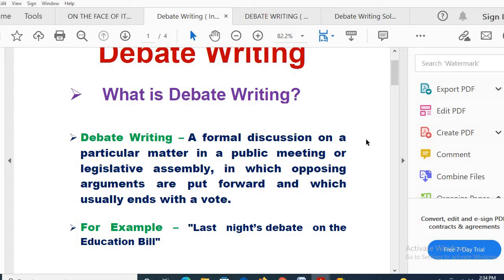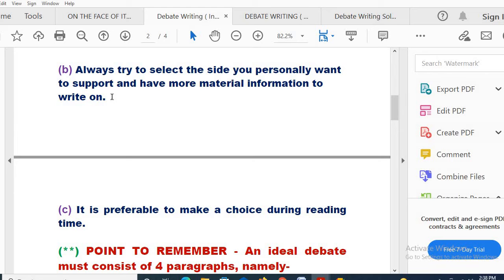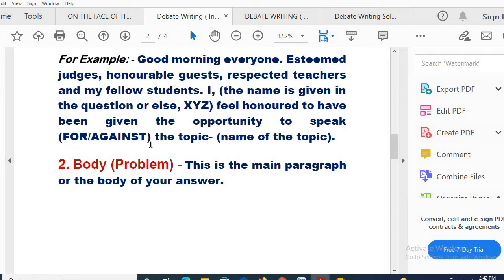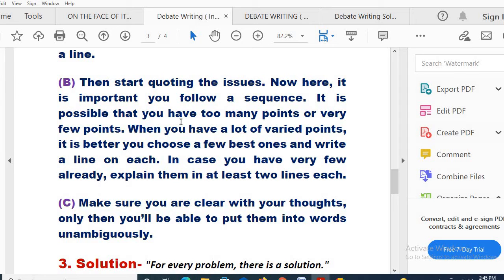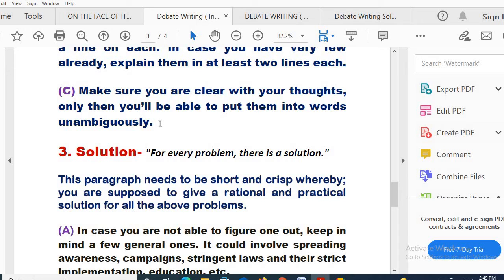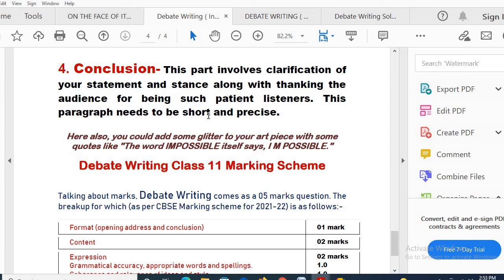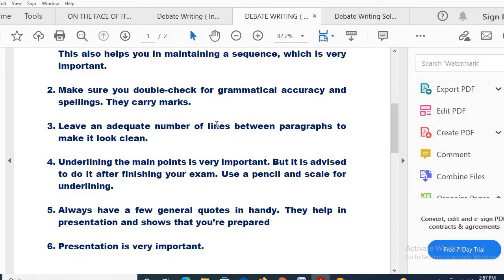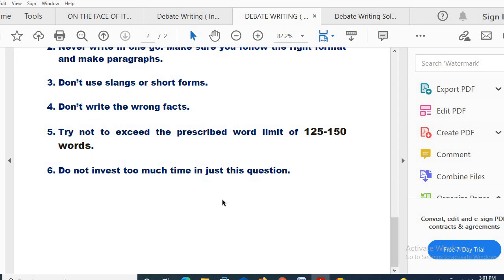A DISCUSSION ON DEBATE WRITING ( 07.01.22) CREATIVE WRITING SKILLS